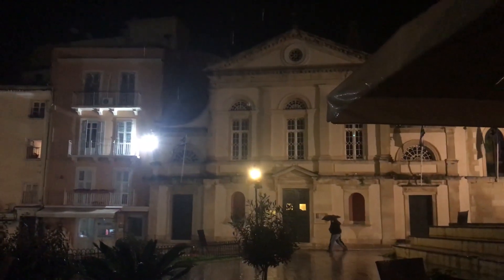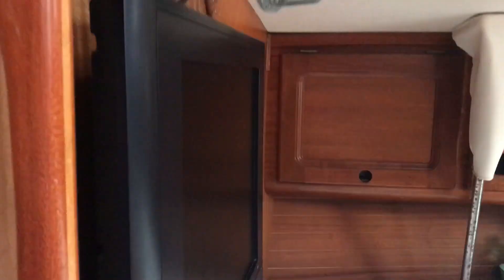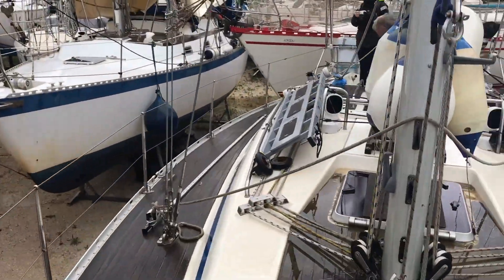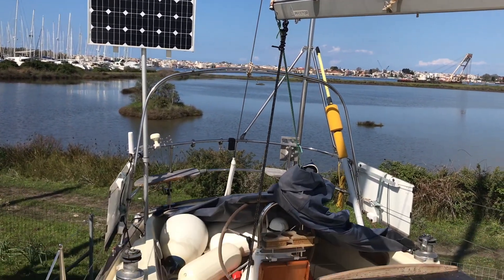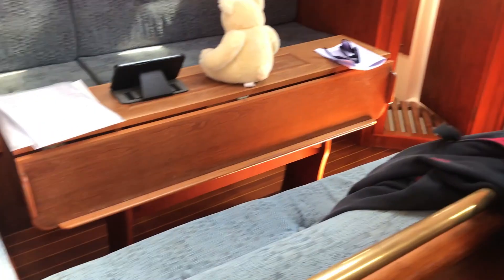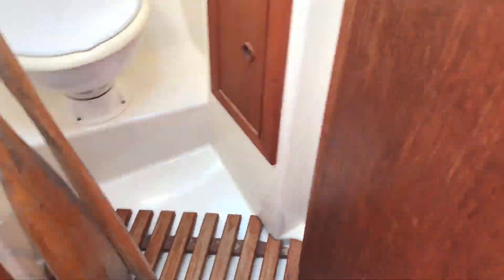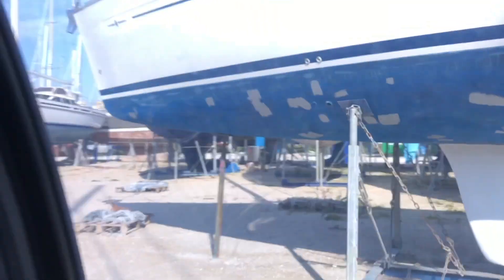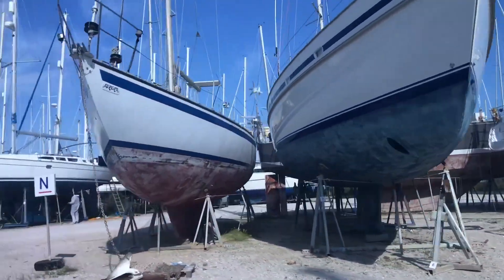'BUYING our perfect liveaboard SAILBOAT in Greece' | The Sailing Nomads - Ch.1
Hello! We’re Kath and T, a British couple from Manchester, who left our jobs, sold up & in the pursuit of a different lifestyle embarked on a dream - to sail around the world. We have absolutely no idea how this is going to turn out!

Join us at the very start of our sailing adventure, as we search for our perfect boat! We travel to Corfu and then Greece to have a look at six different options, chat through what we thought and get a sneak preview of what happened next!

Love Kath and T
The Sailing Nomads.